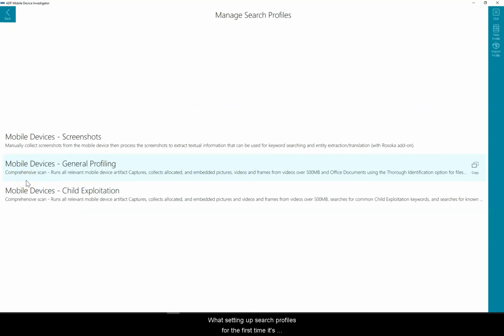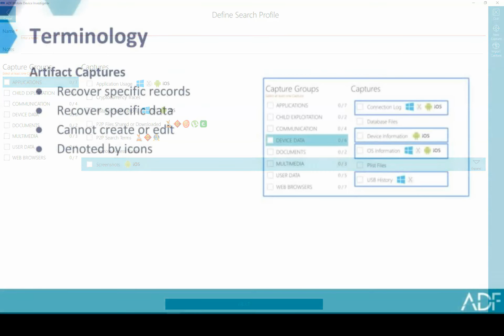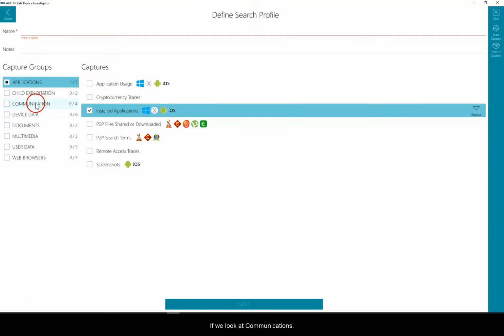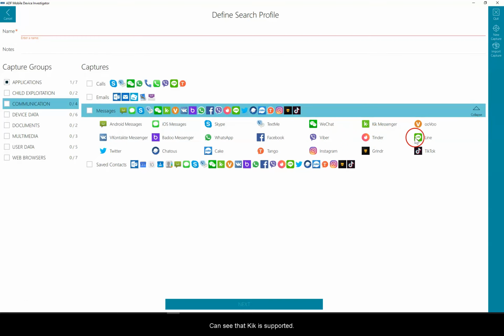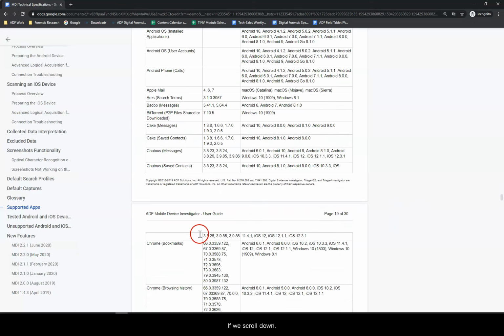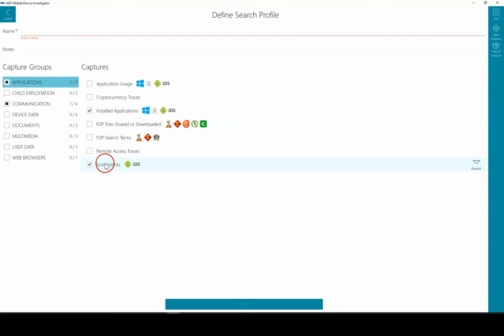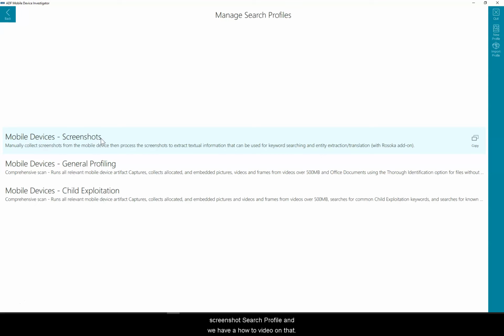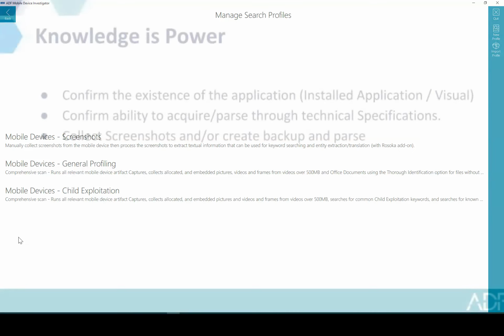Learn the Best Settings for Mobile Device Investigator